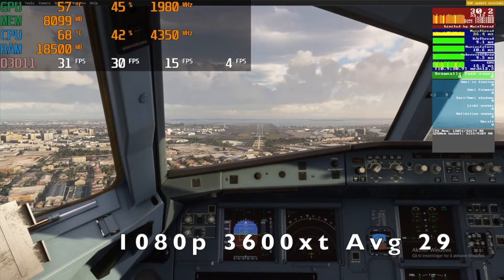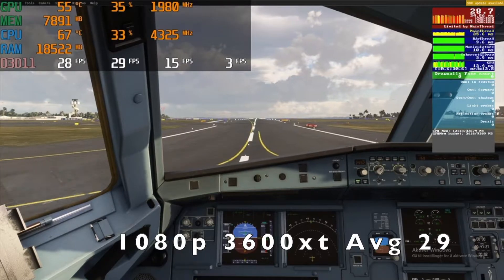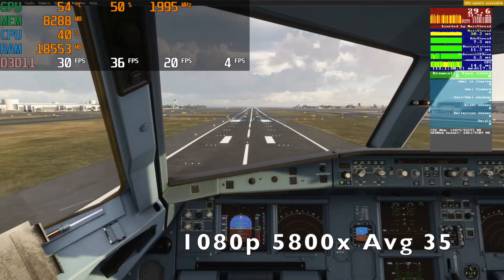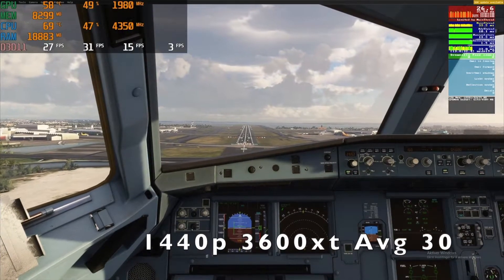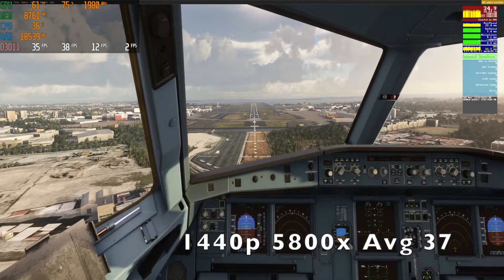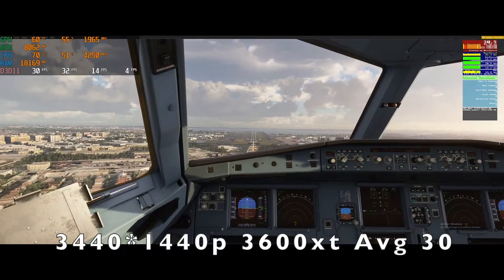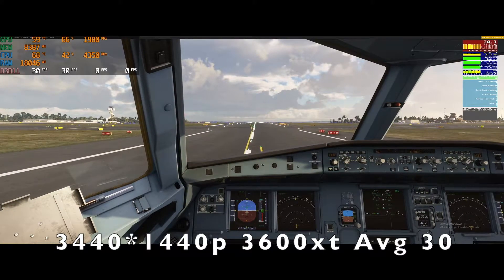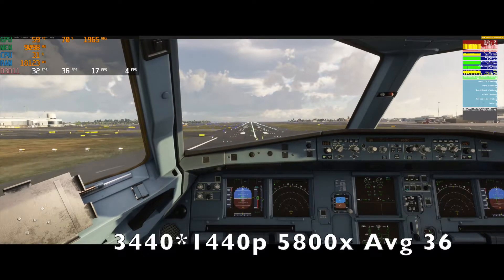AMD Ryzen Zen 2 3600xt VS Amd Ryzen 3 5800x - Flight Simulator 2020 Test Benchmark - 1080p, 1440p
Testing single core intensive Flight Simulator 2020 with my new Ryzen Zen3 5800x against my older Zen 2 3600XT. How much of an improvement do i get? 1080p, 1440p, 3440*1440p

Amd Ryzen 2 3600xt
Amd Ryzen 3 5600xt
Amd Ryzen 3 5800xt

My system:
AIO Cooler MSI MAG CORELIQUID 240R:
MSI B450I B450I GAMING Plus AC:
MSI X470 Gaming Plus Max:
HyperX Fury RGB 32GB (2 x 16GB) 3200MHz DDR4
Corsair Force Series MP600 1TB Gen4 PCIe X4 NVMe M.2 SSD
Case NZXT H210:
Fractal Design Define C: